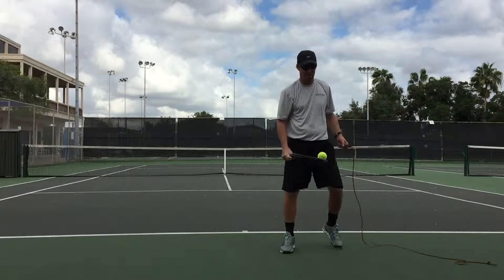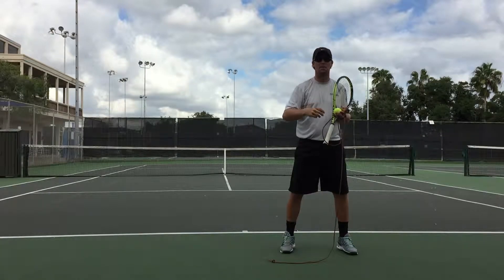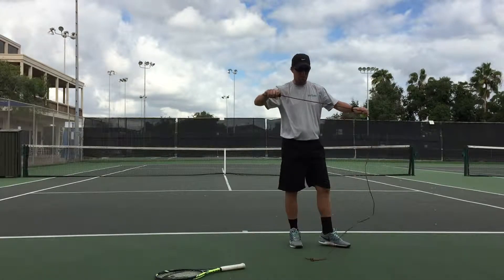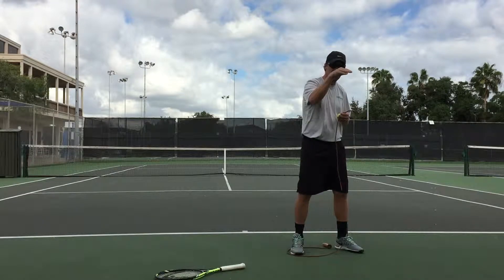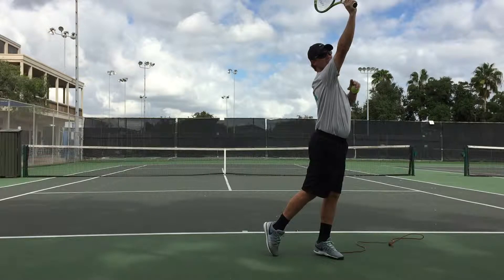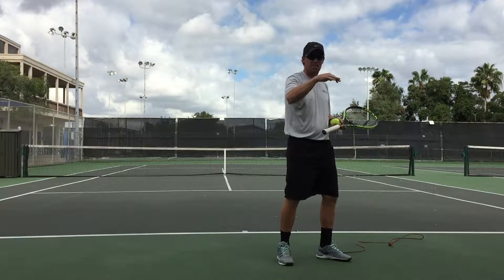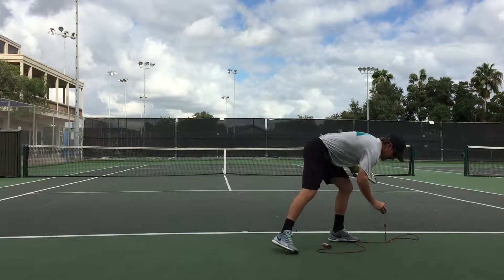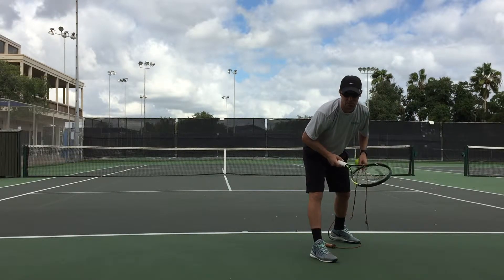Wrist Snap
The truth about the wrist snap concept explained.